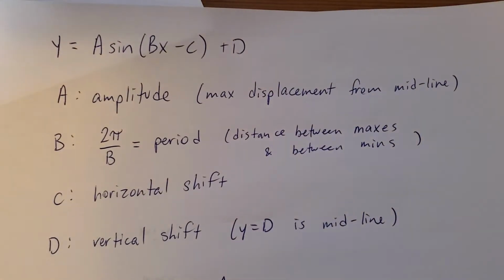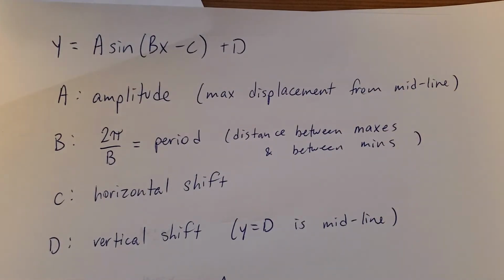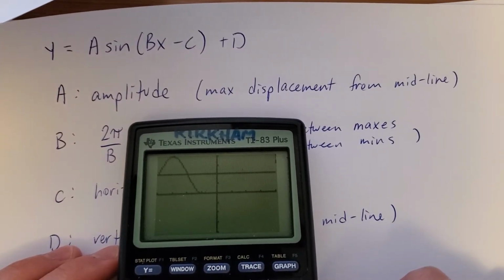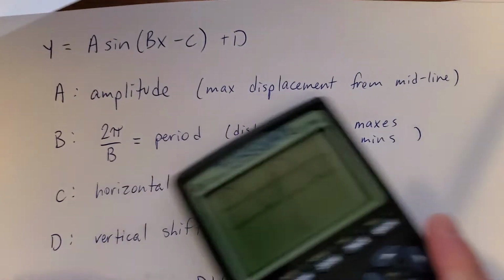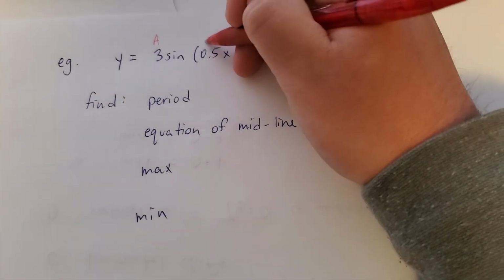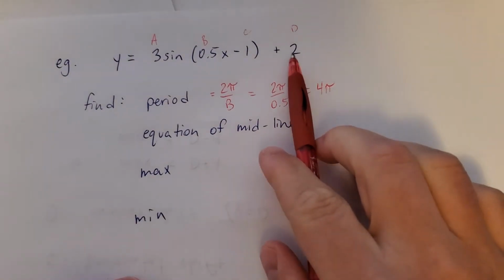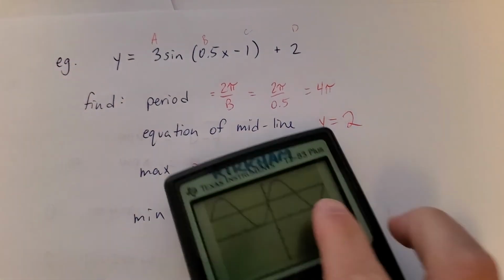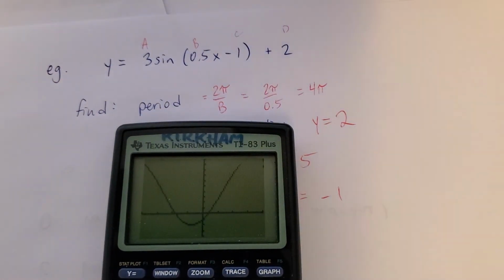Sinusoidal functions 2